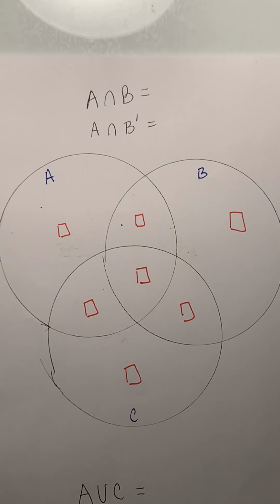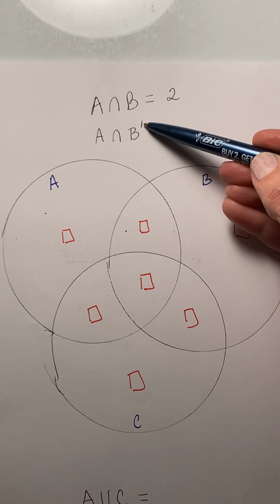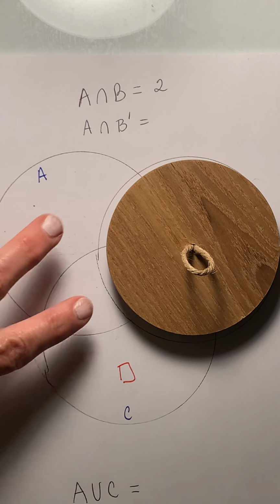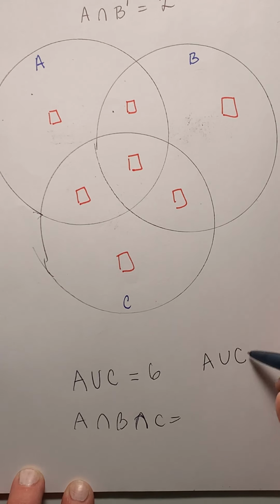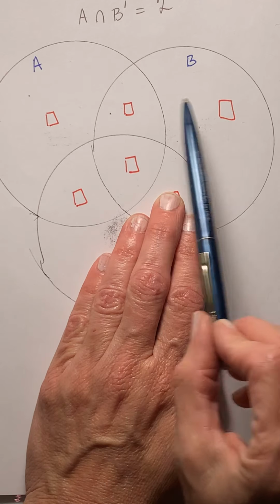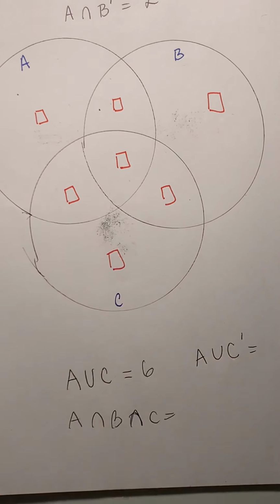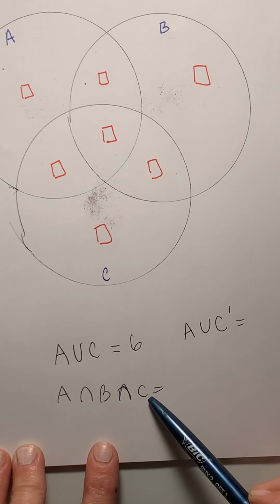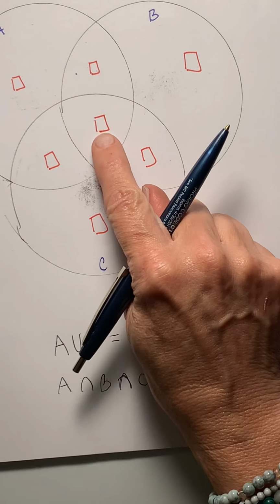And and Or in set notation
Complements of sets